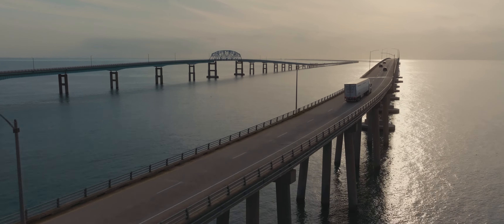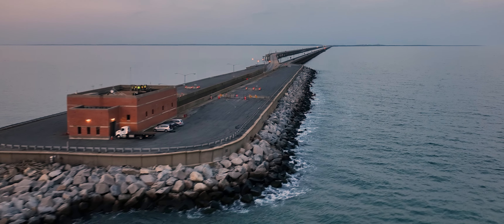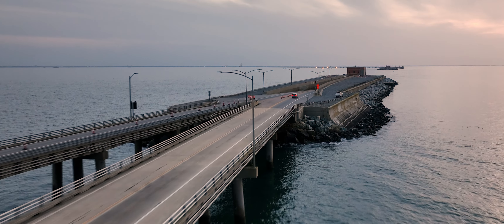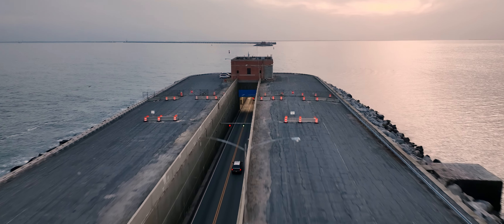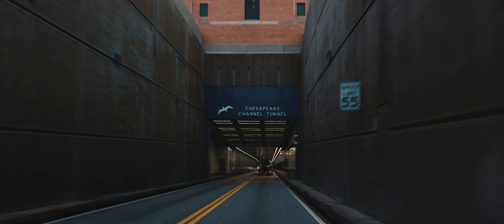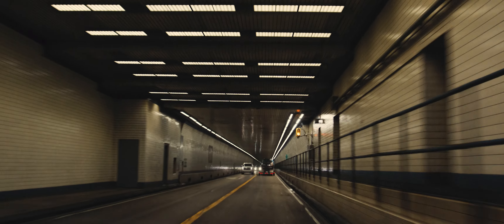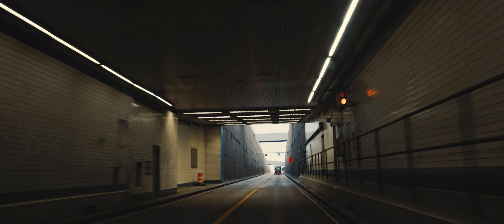PELCO (MOTOROLA SOLUTIONS) | CHESAPEAKE BAY BRIDGE-TUNNEL CASE STUDY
Pelco (a Motorola Solutions Company) is a global leader in predictive video security solutions, including video surveillance cameras, video management and recording systems and security software. We joined the Pelco team to create a case study on The Chesapeake Bay Bridge-Tunnel (CBBT). The CBBT deployed the powerful Pelco video security solution to improve safety across their 46-mile complex in order to provide an efficient journey for motorists. This customer story focuses on video security for this engineering marvel.